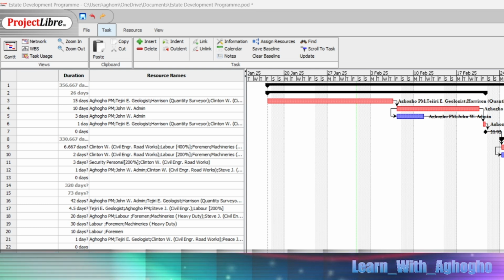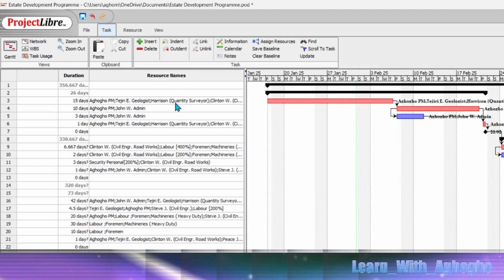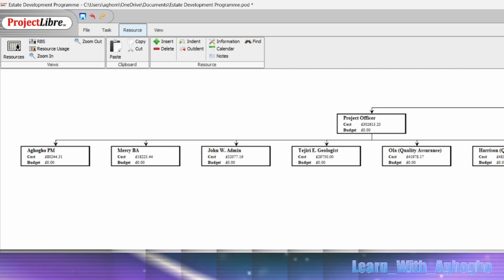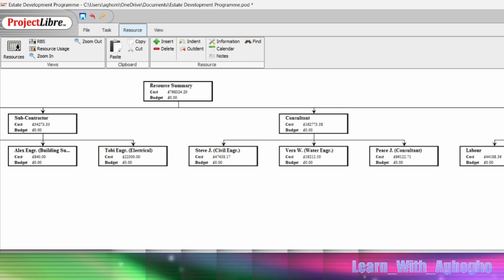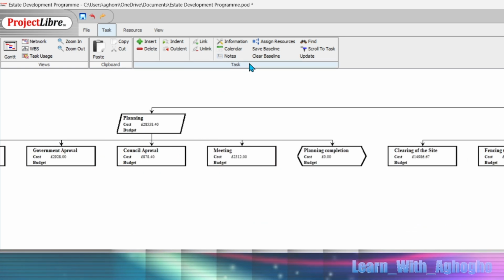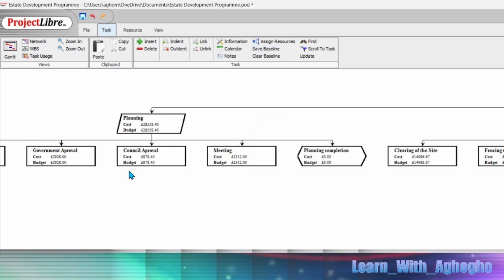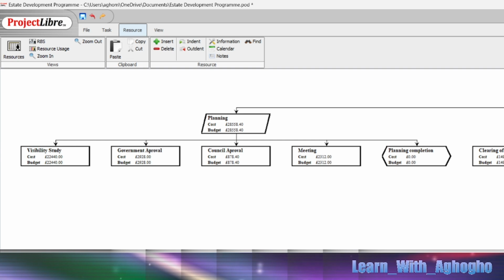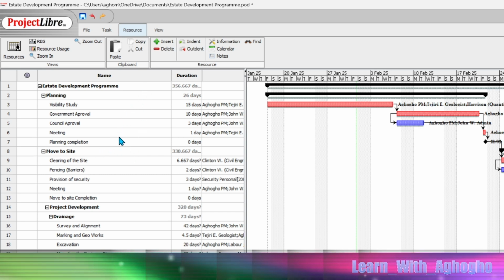Revolutionising Estate Development (Part 3): Creating Baseline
"Learn the essentials of project scheduling with ProjectLibre! This short tutorial covers creating baseline. Perfect for beginners and those looking for a free project management solution. ProjectLibre projectmanagement Scheduling RBS Milestones tutorial OpenSource milestones"

Chapters:
00:38 - Intro and Recap on previous class on how to assigning task.
01:41 - Update on resource breakdown structure (RBS)
04:00 - Creation of Baseline
06:08 - Appreciation on feedback and how to present Report.
07:00 - End (Thank You)

You can download 📂 the software from: projectlibre website

🎵 Credits for Audio: Strollin' - TrackTribe, Culture - Anno Domini Beats, and High Noon - TrackTribe
🎥Credits for Background Video:    / @freevideobacks

    • Estate Development Tutorial
    • ProjectLibre Guide
    • Manage Estate Development Projects
    • Road Networks and Drainages Projects
    • Water Pipeline Project Management
    • ProjectLibre for Beginners
    • How to Use ProjectLibre
    • Estate Program Management

This training is for education purposes only.